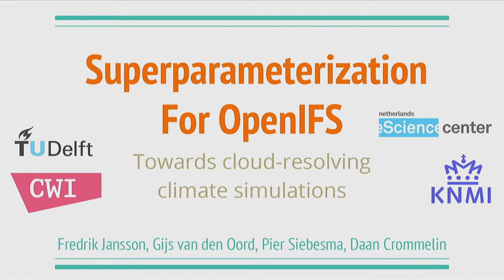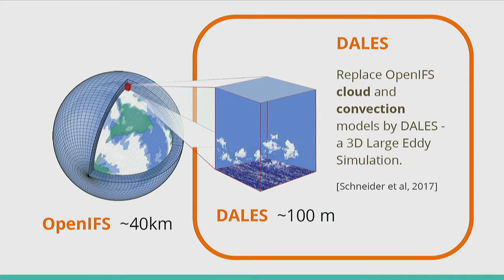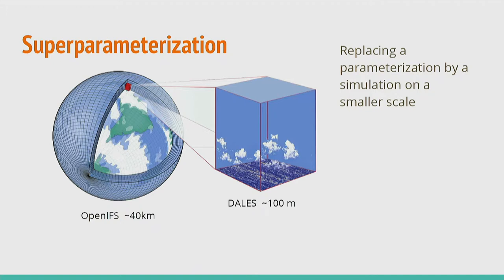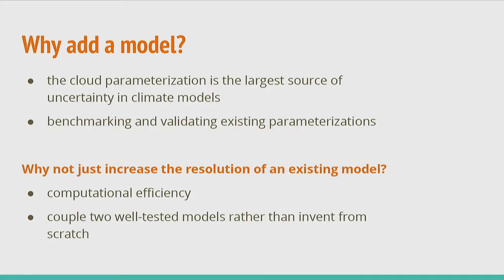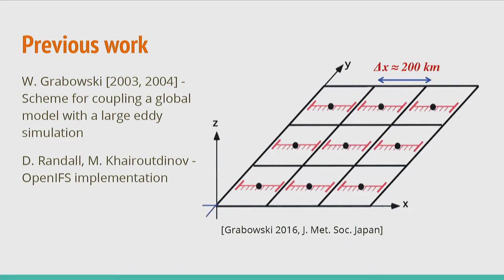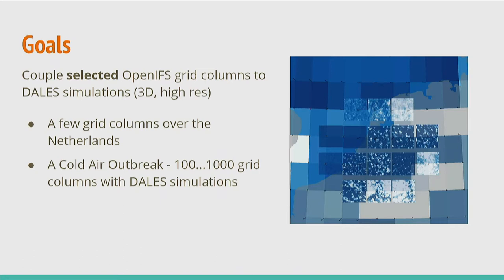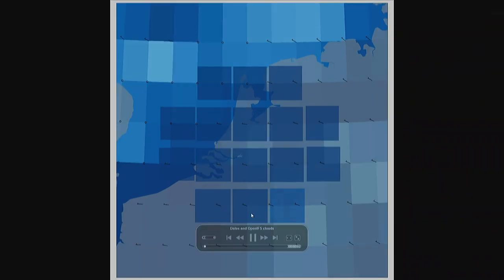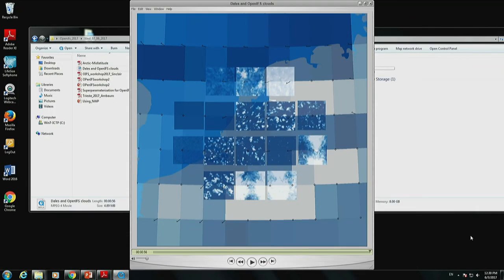Towards cloud-resolving climate simulations – Superparametrization for OpenIFS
Speaker: Fredrik Jansson (Centrum Wiskunde & Informatica, Amsterdam)
ICTP/ECMWF/Univ. L’Aquila Workshop on OpenIFS | (smr 3123)
2017_06_07-12_00-smr3123